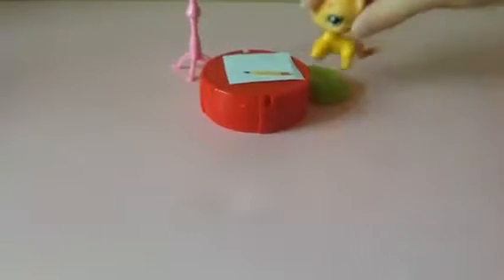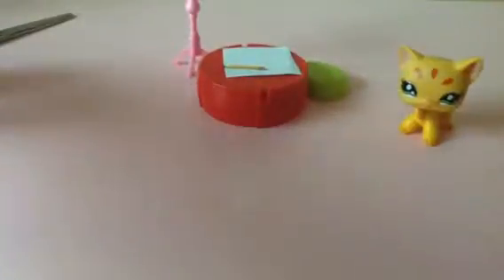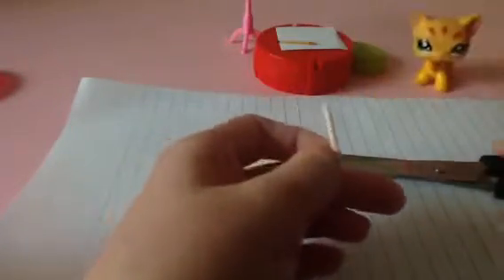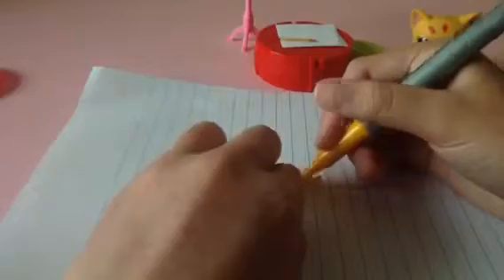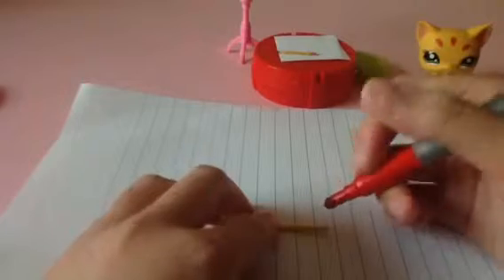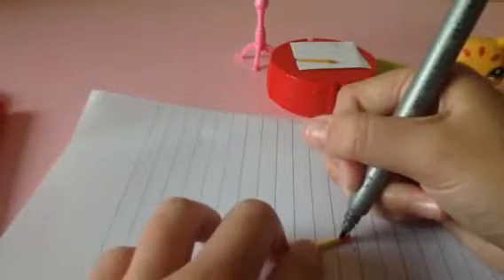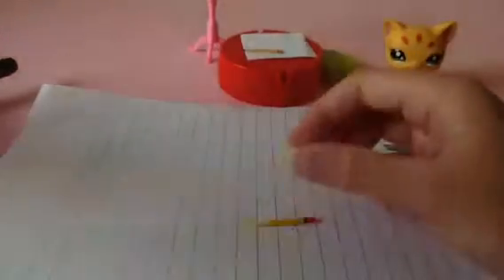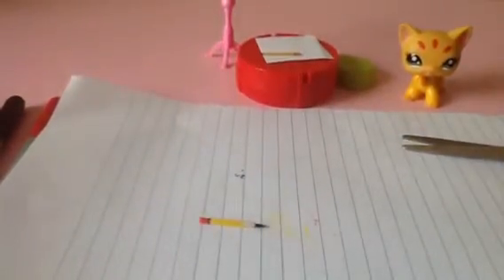How to make LPS pencils (easy)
Hey guys! This is a tutorial for how to make LPS pencils!!